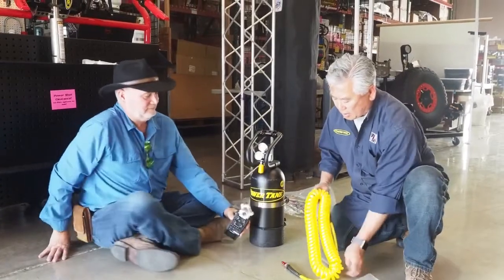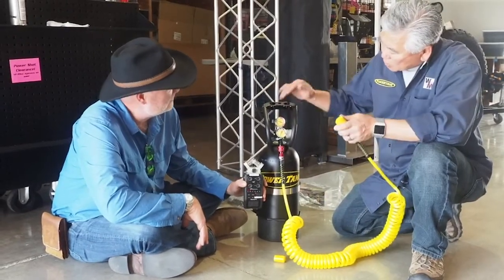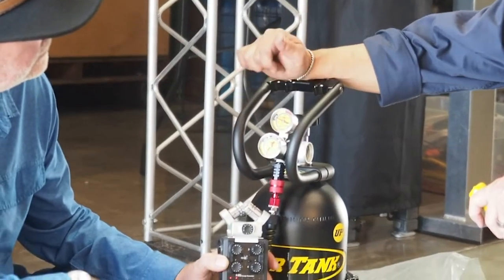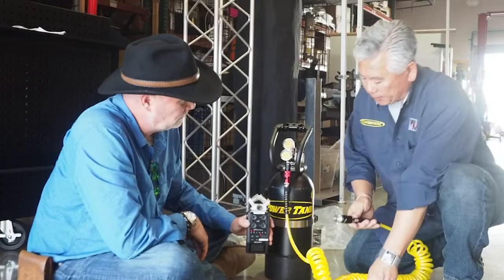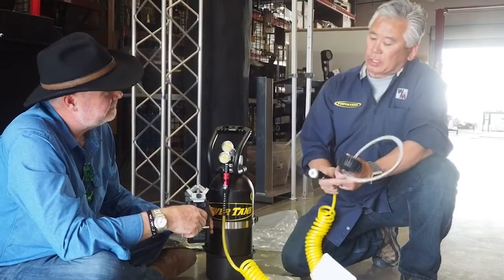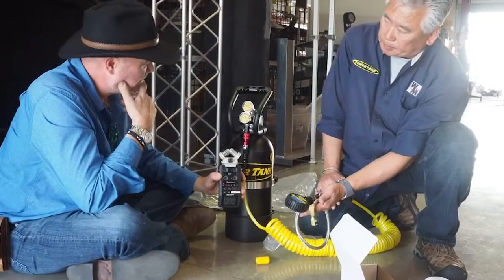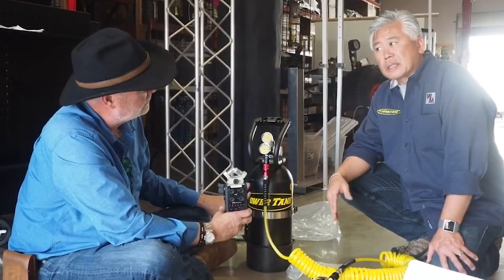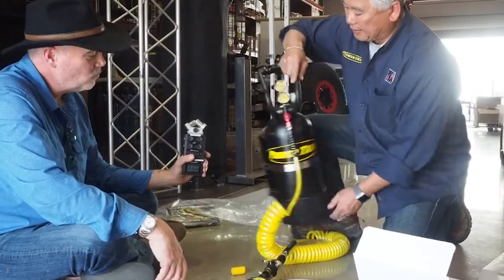2. Ole Man Overland - PowerTank Demo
In this video we speak with George from powertank.com to recieve a demo for the Power Tank.

# powertank